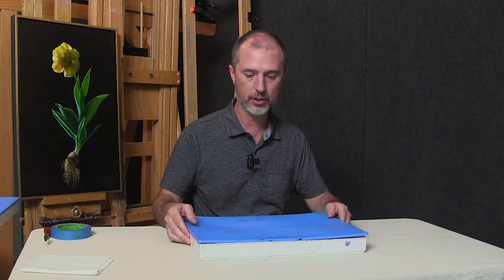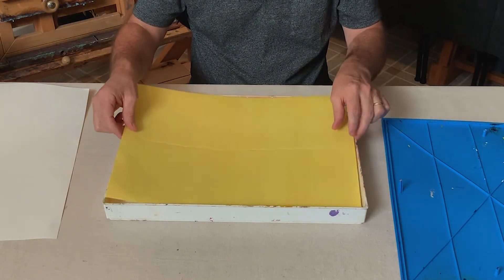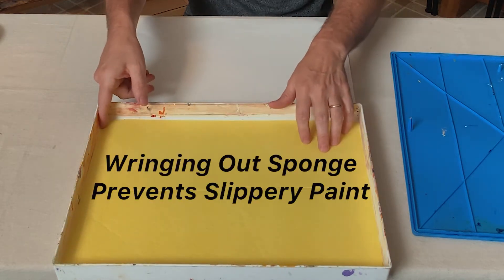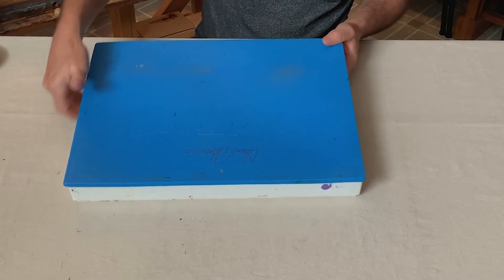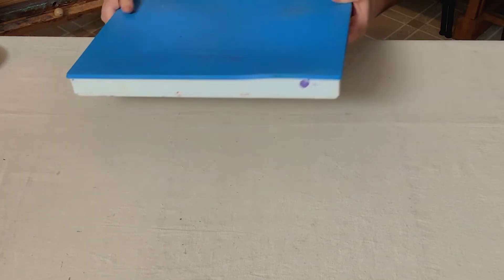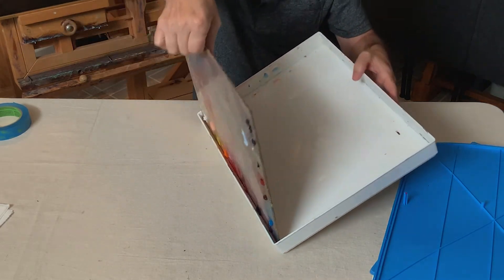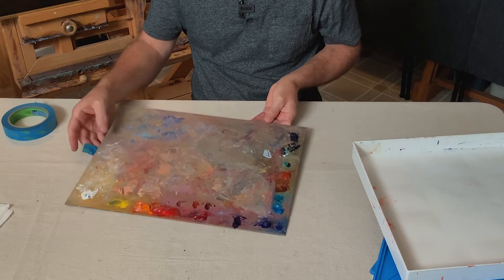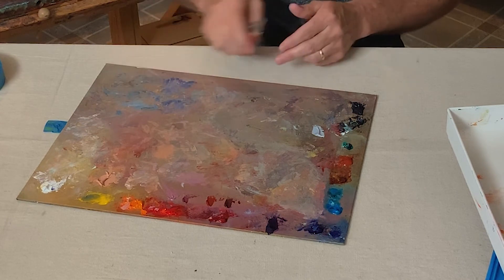How To Keep Your Oil or Acrylic Paint Ready to Use!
Tired of your acrylic paint drying when you're painting? Don't want to waste the oil paint you plan on using the next day? MY TIP. buy a Masterson Stay Wet Palette. In this video I will demo the benefits of this product and share my own tricks that I use.